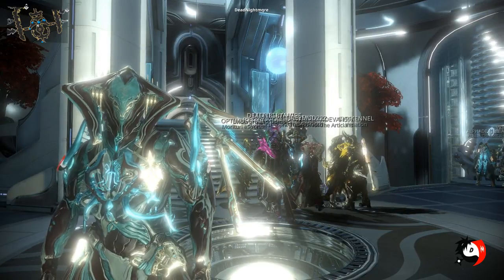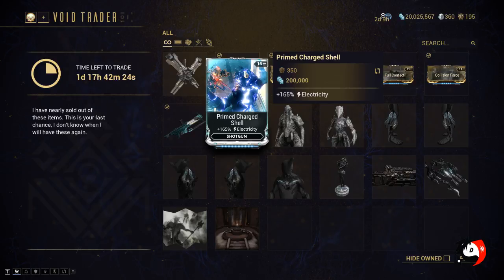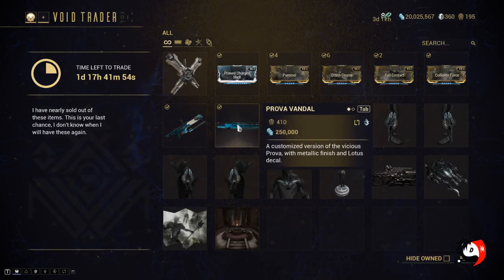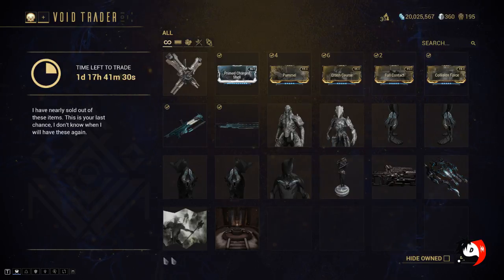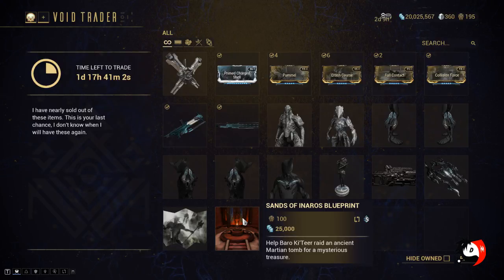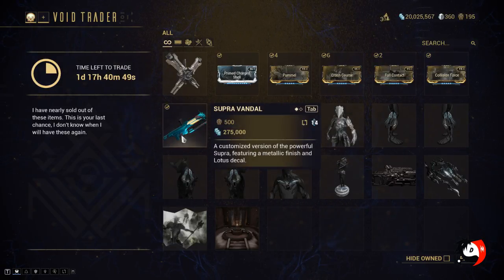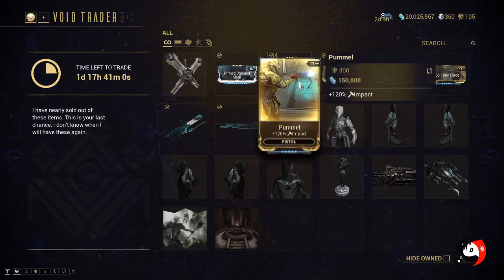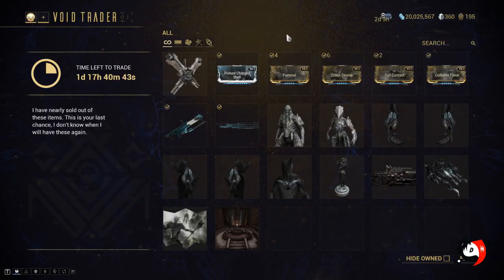Baro Ki'Teer Visit - Sep 21 2018 - PC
Hey Guyz Baro Ki'Teers here!!! hope you guyz like what he brought on PC